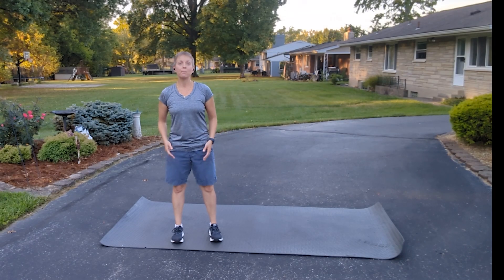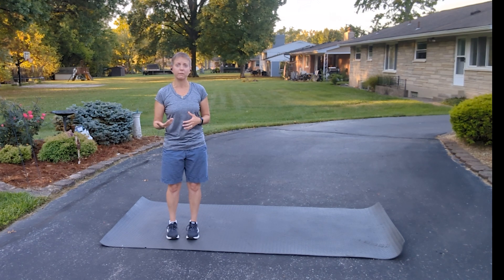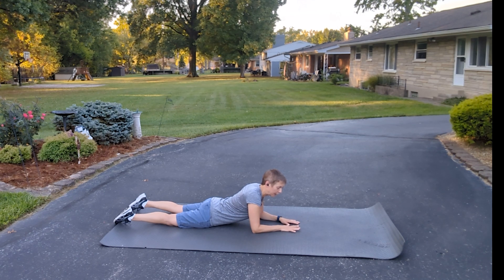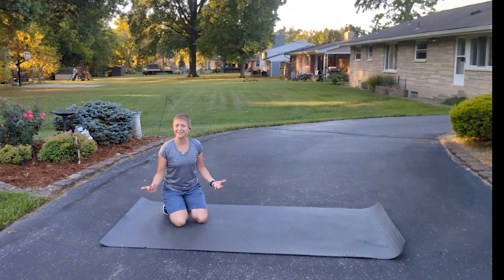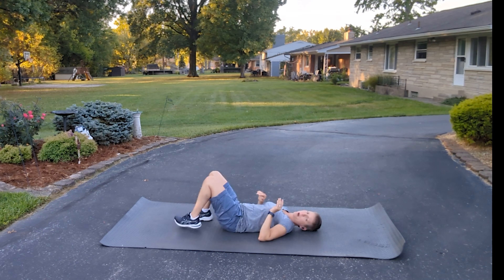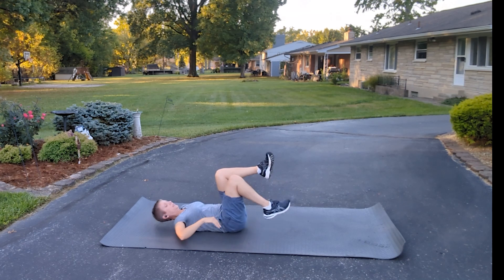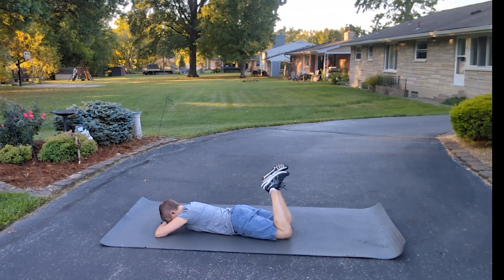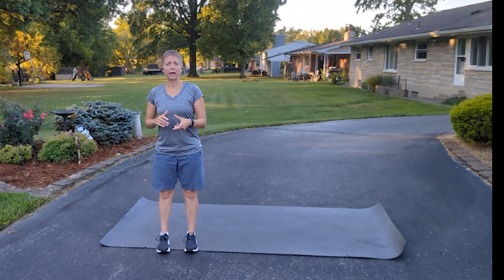Fix Pelvic Asymmetry Fast! Do You Have A Heavy Leg?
Learn how to identify and correct anterior ilium rotation with the Gluteal Test and Self-Correction technique. This video will guide you through:

1. Understanding pelvic asymmetry and anterior ilium rotation.
2. Performing the Gluteal Test.
3. Using isometric muscle contractions for self-correction.

Ideal for physical therapists, fitness enthusiasts, or anyone with pelvic asymmetry. Achieve better pelvic alignment and improve your overall well-being.

Dr. Jeanette maintains the following credentials:
- Doctor of Physical Therapy
- Certified Athletic Trainer
- Certified Precision Neuromuscular Therapist
- Certified Personal Trainer with the National Academy of Sports Medicine
- Fitness Nutrition Specialist with the National Academy of Sports Medicine
- Corrective Exercise Specialist with the National Academy of Sports Medicine
- Virtual Coaching Specialist with the National Academy of Sports Medicine
- Exercise Is Medicine Credential with the American College of Sports Medicine
- Certified Total Motion Release Coach

I double check all my facts but please realize that the information presented may change over time. Medicine and health-related information is a constantly changing science and art. One professional may have a different way of doing things from another. I am simply presenting my views based on the current evidence I have available. I welcome any comments, suggestions, or correction of errors.  By watching this video you agree not to use this video as medical advice to treat any medical condition in either yourself or others. Consult your own physician for any medical issues that you may be having. This entire disclaimer also applies to any guests or contributors to the video. Under no circumstances shall Jeanette De Witt, The Wellness Track, LLC, any guests or contributors to the video, or any employees, associates, or affiliates of The Wellness Track, LLC be responsible for damages arising from use of the video.

ADDITIONAL LEGAL DISCLAIMER: This video should not be used in any legal capacity whatsoever, including but not limited to establishing “standard of care” in a legal sense or as a basis for expert witness testimony. No guarantee is given regarding the accuracy of any statements or opinions made on the video.